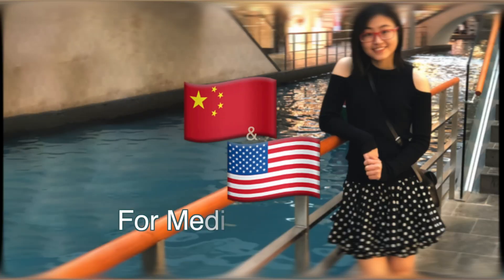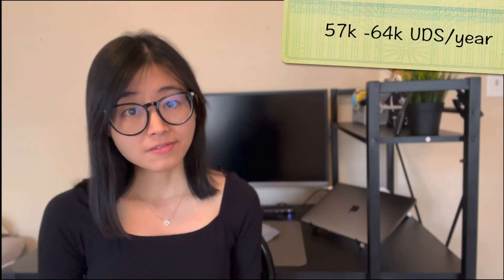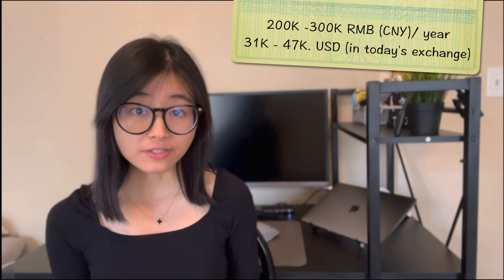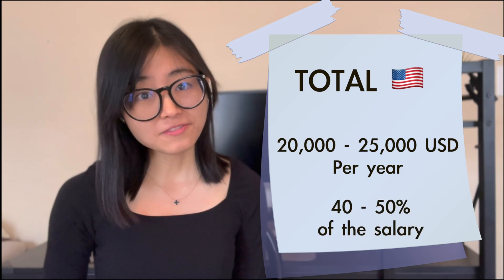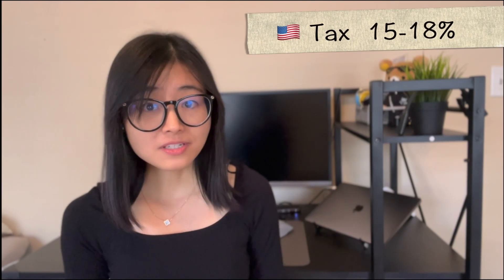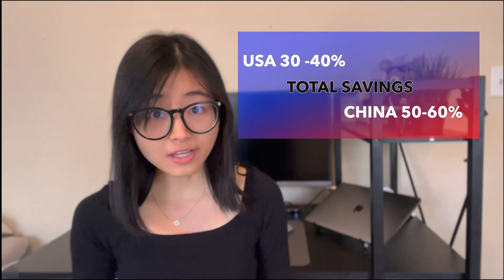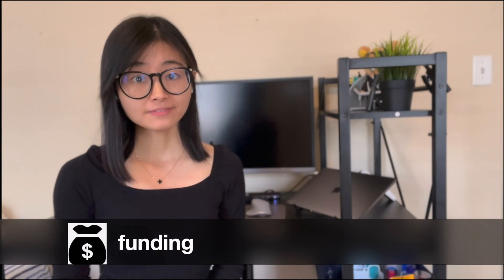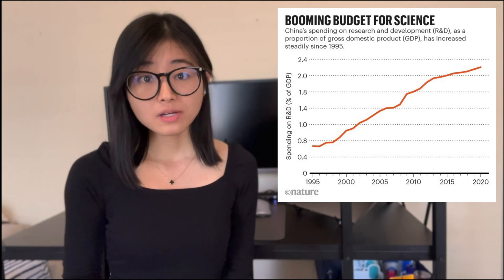Working as a Foreign Medical Scientist in China vs USA | Early Career Scientist | Pros and Cons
Hi everyone, in this video, I will share with you my experiences on working as an early career scientist in China vs USA along with data reported in Bioscience. I will make sure to get back to you. Peace!

00:00 Intro
01:24 Income
02:45 Living expenses
05:07 Lending to a permanent job
06:05 Postdoc benefits
06:49 Funding opportunities
07:35 Cultural diversity

Links:
Postdocs in Science: A Comparison between China and the United States